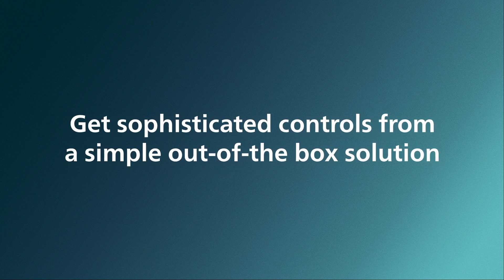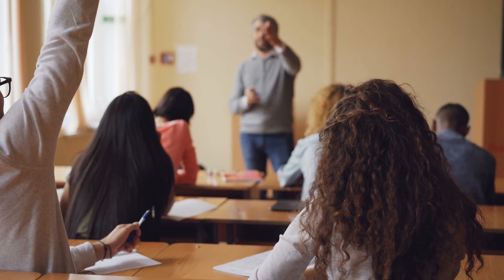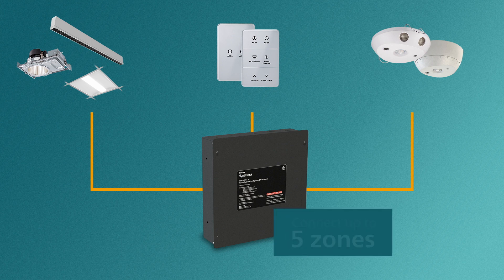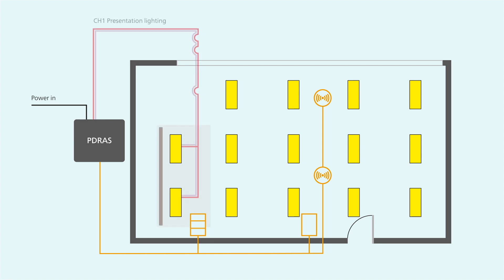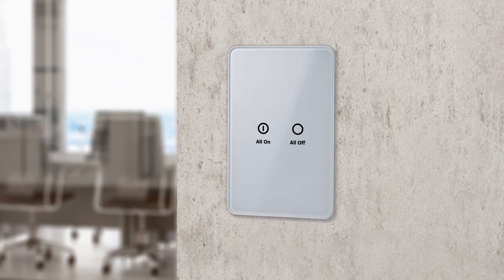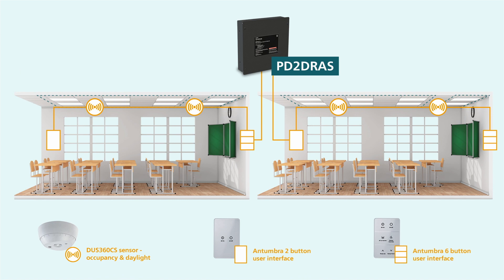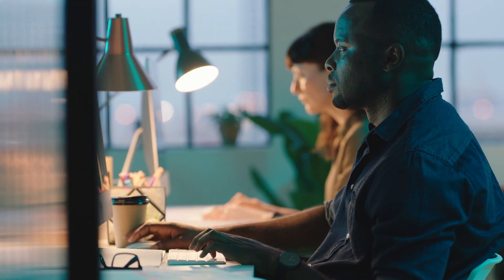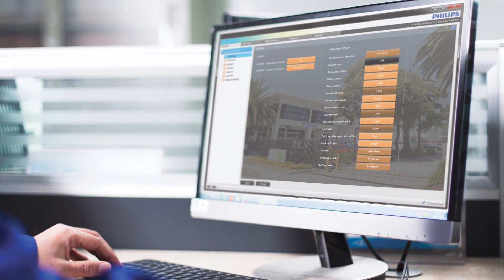Philips Dynalite Room Automation System (PDRAS)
Brings energy management, occupancy detection, daylight harvesting, and code-compliance to multizone spaces

• Provides simple, intuitive controls and optional ethernet connectivity

• Utilizes the latest generation of Dynalite hardware, pre-programmed and configured in our factory to work seamlessly together

• Save on installation & startup labor with plug and play connections and out of the box automated behaviors